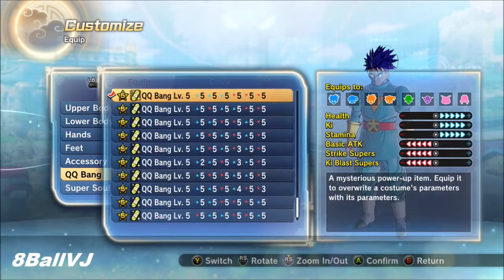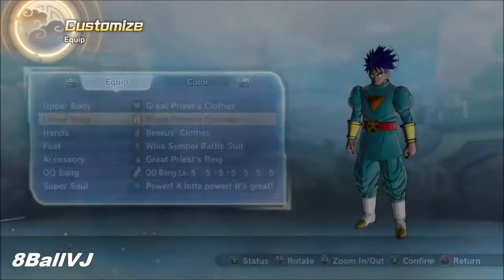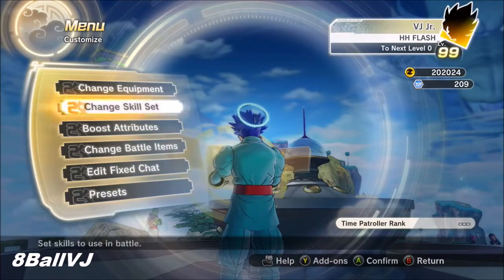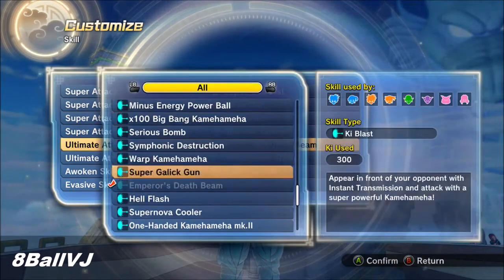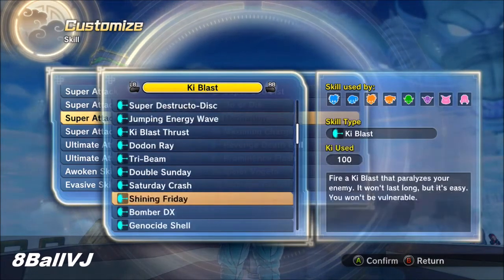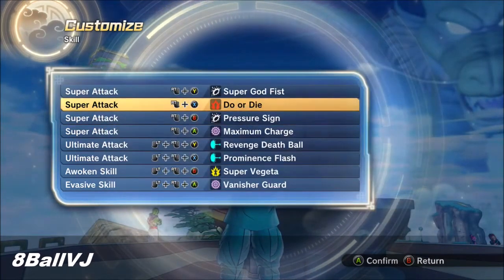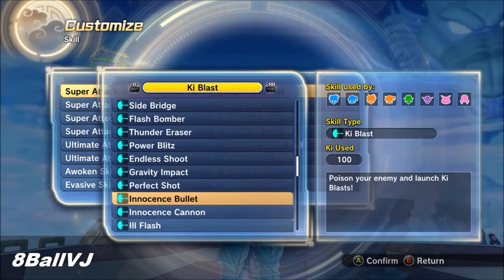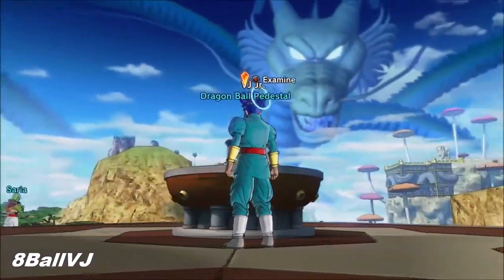Dragon Ball Xenoverse 2 BEST OVERPOWERED KI BLAST SAIYAN BUILD!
You already know what it is man! It’s your boy 8BallVJ! 2K, Dragon ball, Madden, Naruto... you name it I play it!
Xbox🎮:FATAL FLASH
PS4🕹:YT_8BallVJ

No one ever reads these but anyways Xenoverse 2 is an old game that I’m forced to upload cause no one else about the other content on this channel. Why do y’all love this game so much?

I will help out new players on Xbox. Don’t matter if it’s Combos, fighting styles, or parallel quests! My Gamertag is FATAL FLASH. Just hmu. Please Subscribe for more content and appreciate y’all 👌🏾.    how to rank up faster level 90 how to get level 99 fast how to level up to 80, how to level up to 85, how to level up to 90, parallel quest 78, how to level up to 99 best parallel quest to rank up, how to rank up all instructors, how to win ranked match on xenoverse 2, how to win online in xenoverse 2, how to win endless battle on xenoverse 2, How to get better on xenoverse 2,how to make the best qq bangs 5 star, qq bangs 6 star, how to get level 6 qq bangs,burcol , best female Saiyan build , how to create level 6 qq bangs,Best Namekian build,how to get godly display, how to get UI Goku moves, rhymestyle living inchigo, , how to unlock super Saiyan ROSÈ,best frieza face build, best Saiyan build, best xenoverse 2 player, how to make qq bangs, best qq bangs, 8BallVJ